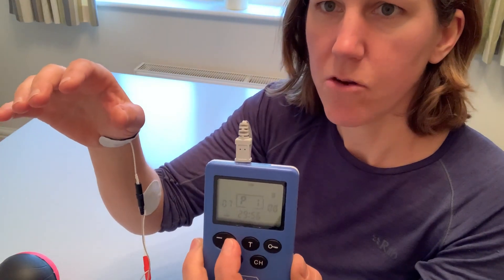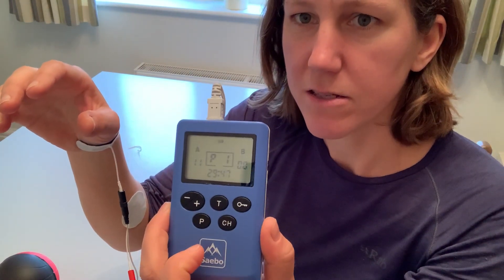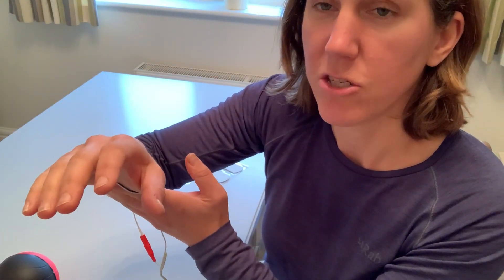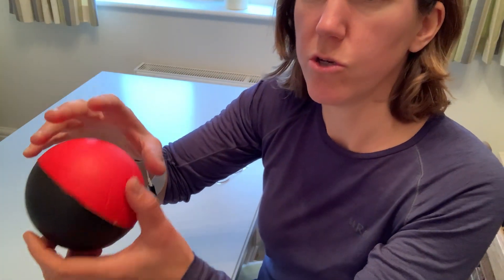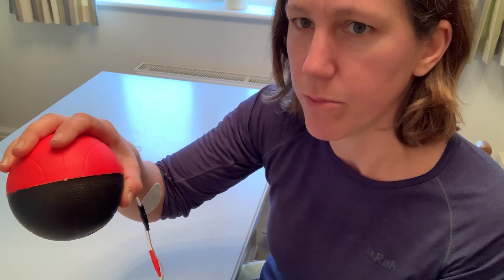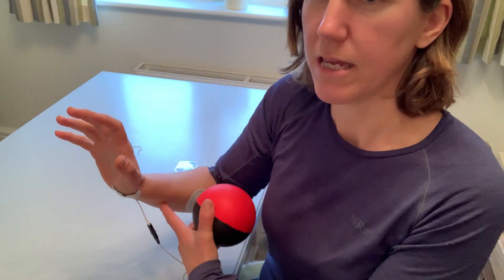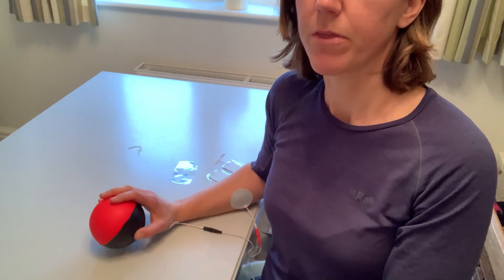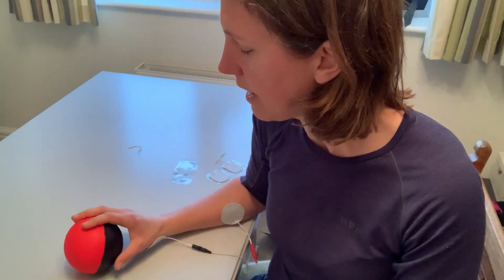NMES for grasp : how to use this in your Stroke Rehab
How to set up your electrical stimulation device for grasp/closing your hand after a stroke or other neurological injury. Supported by research NMES can be used when there is little or no movement in the hand.
Home therapy series from Saebo UK